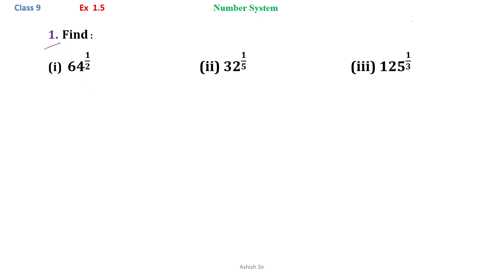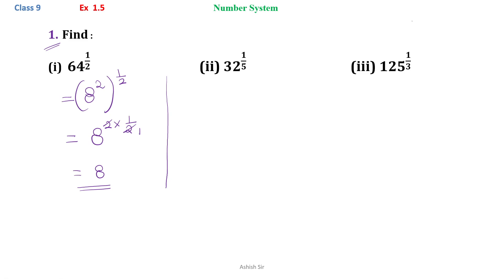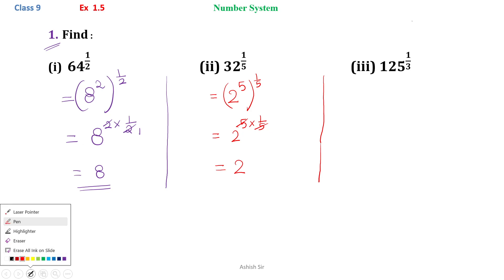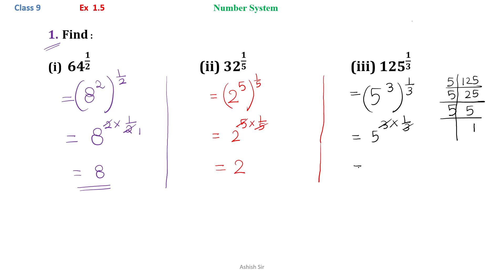9 | Maths | Number System | Ex 1.5 | Q1